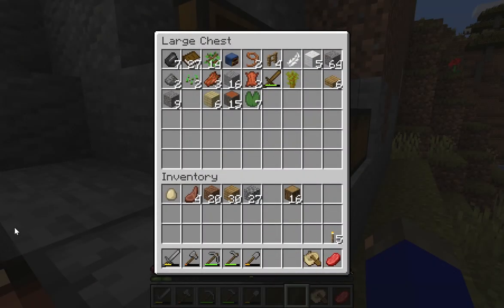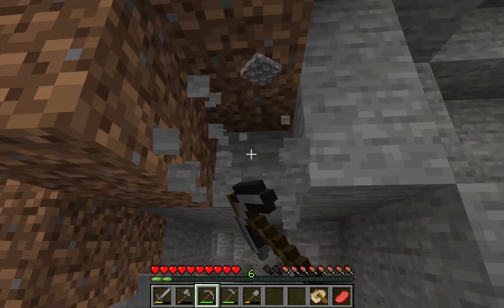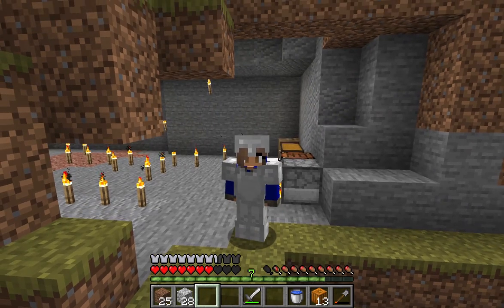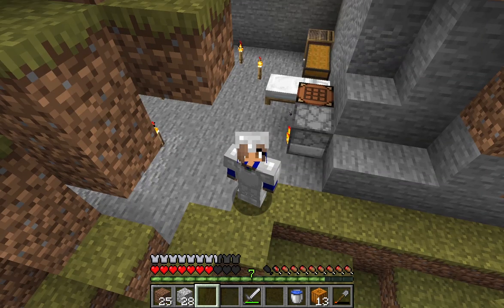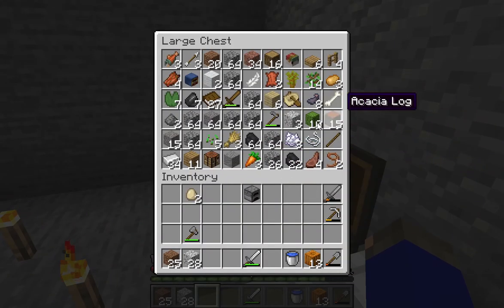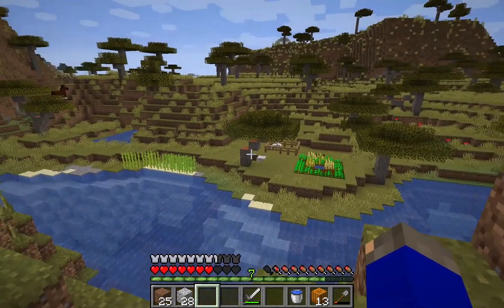Llamas and Chickens and Pigs Oh Mine | Quantum smp Ep 3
In this video, I start to work on my base. I also do some crazy mining.